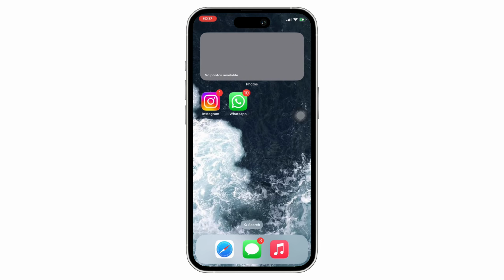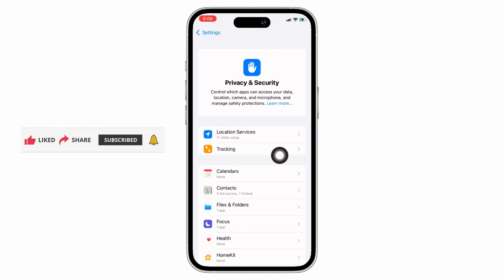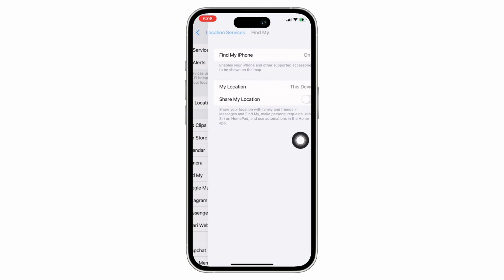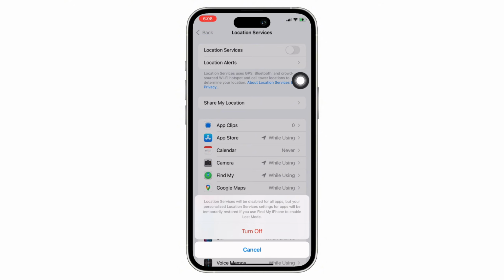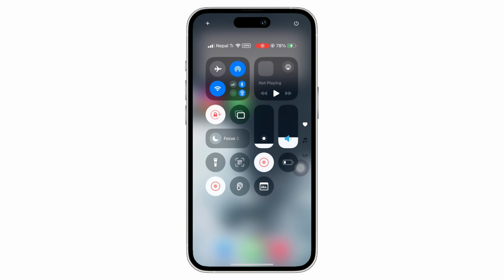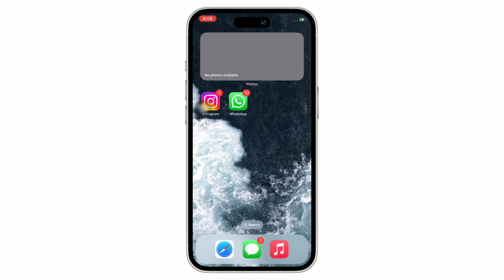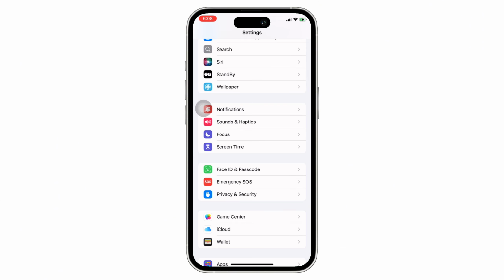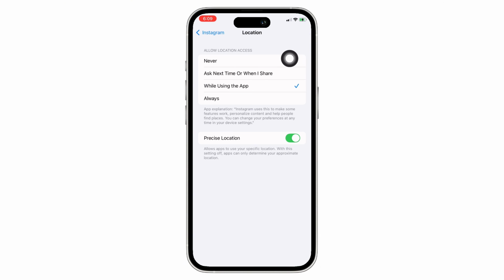How To Freeze Location On iPhone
Want to stop apps, friends, or Find My from tracking your exact location on iPhone? 📍📱 In this quick 2025 guide, you’ll learn how to freeze your location on iPhone using built-in iOS settings and privacy features — without jailbreak and without any 3rd party apps.

What You’ll Learn in This Video:
✅ How to freeze current location in Find My
✅ How to turn off Precise Location for apps
✅ How to stop iMessage location live updating
✅ Extra privacy tips for iPhone location settings in 2025

Whether you’re trying to hide your live location, protect your privacy, or just limit apps from tracking your movement — this tutorial will show you every method step by step.

📌 Chapters:
⏱ 0:00 - Introduction
⏱ 0:08 - How To Freeze Location On iPhone (2025)

🔔 Turn on the bell so you don’t miss our latest iPhone guide videos.